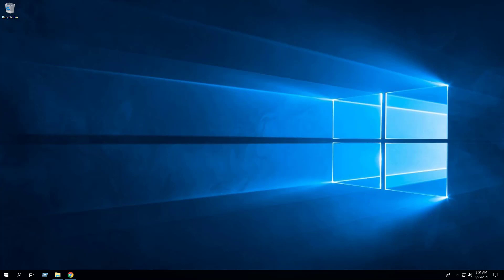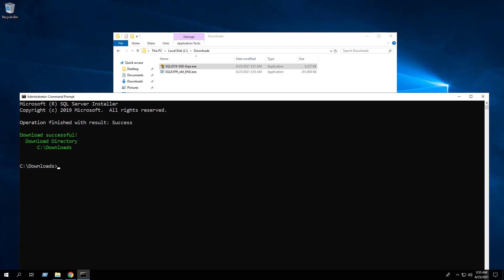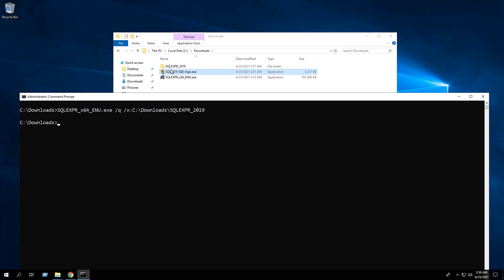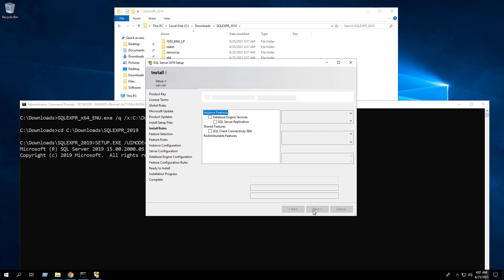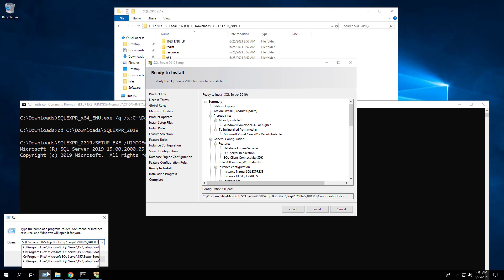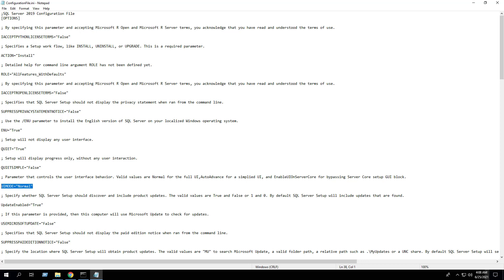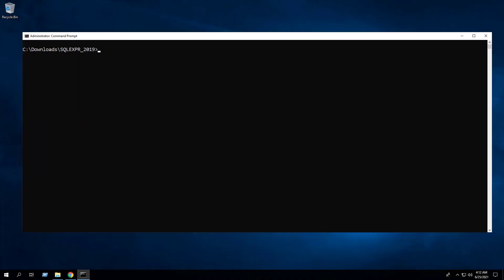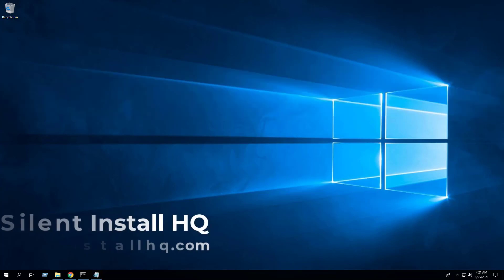Microsoft SQL Server 2019 Express Silent Install (How-To Guide)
In this video, we will walk through the basic steps required to automate and silently install Microsoft SQL Server 2019 Express using the EXE installer and I will show you how to generate a custom configuration file.